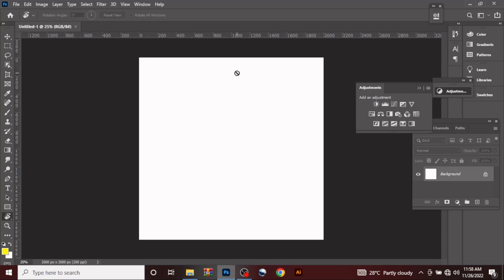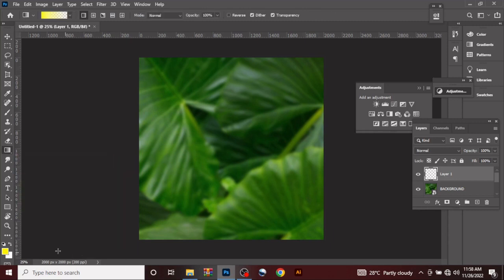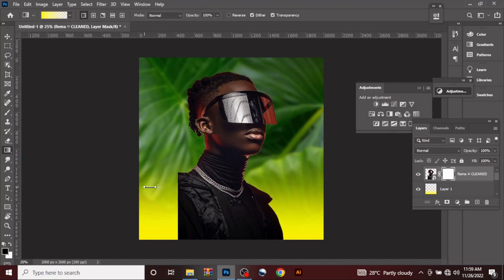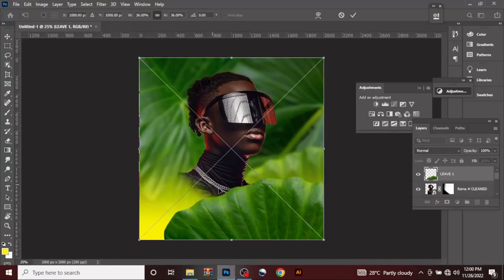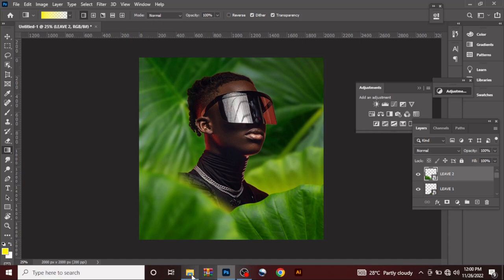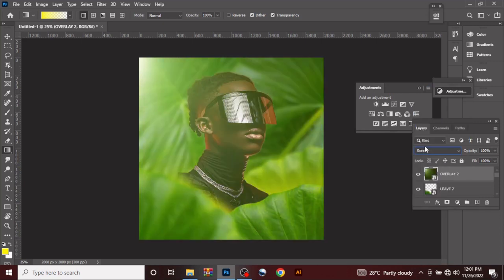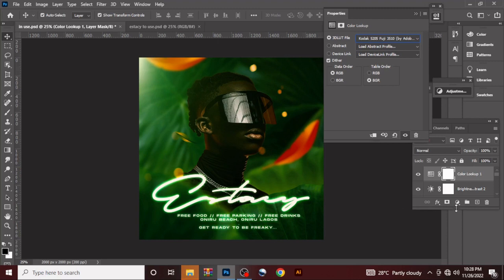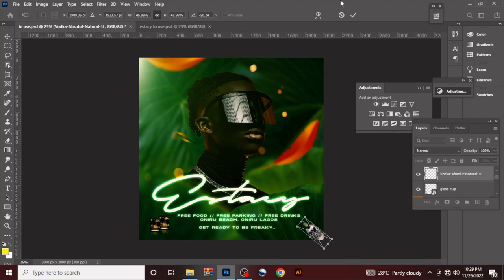How to Design a beach / Club / Party banner, Poster, Flyer in Photoshop Tutorial + FREE PSD Beginner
How to Design a beach / Club / Party banner, Poster, Flyer in Photoshop Tutorial, free psd included

0:00 - Intro
0:11 - Open new layer
1:20 - how to use Gradient tool
1:43 - How to use Layer mask
3:17 - How to change blend mode
5:10 - Text Glow effect
7:36 - How to use brightness and contrast
7:40 - How to use levels
8:17 - How to use colour lookup